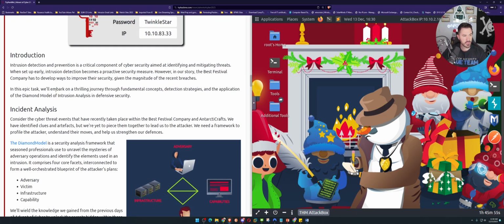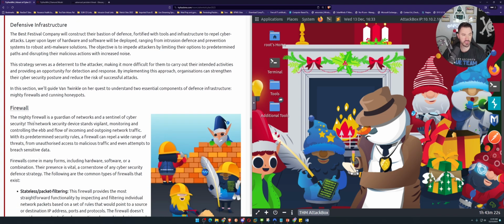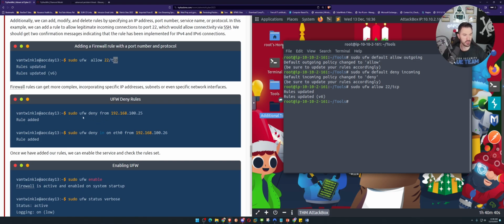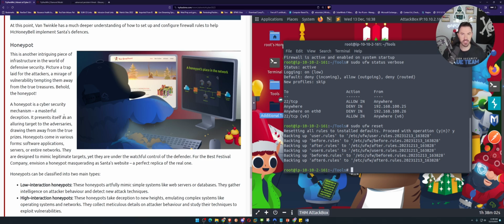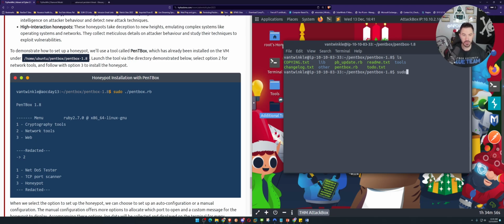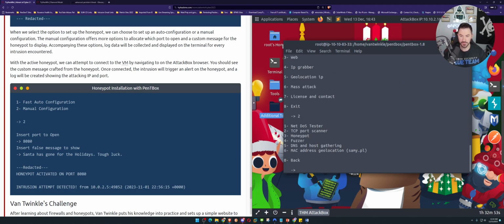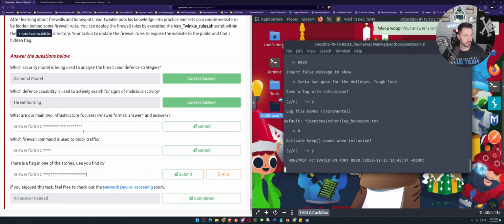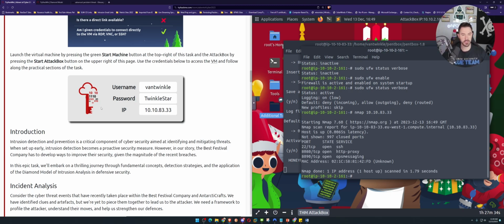TryHackMe! Advent Of Cyber 2023 - Day 13 | Intrusion Detection Walkthrough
Stay Protected online with NordVPN:
Nord Links

1. RTFM: Red Team Field Manual v2
2. Blue Team Field Manual (BTFM)
3. PTFM: Purple Team Field Manual
4. LFM: Linux Field Manual
5. Operator Handbook: Red Team + OSINT + Blue Team Reference
6. Linux Basics for Hackers
7. Advanced Security Testing with Kali Linux
8. Blue Team Handbook: SOC, SIEM, and Threat Hunting (V1.02): A Condensed Guide for the Security Operations Team and Threat Hunter
9. Blue Team Handbook: Incident Response Edition: A condensed field guide for the Cyber Security Incident Responder

1. ALFA AWUS036ACH
2. ALFA Network AWUS036ACS Wide-Coverage Dual-Band AC600 USB Wireless Wi-Fi Adapter
3. Panda Wireless PAU06 300Mbps Wireless N USB Adapter
4. Alfa AC1900 WiFi Adapter - 1900 Mbps 802.11ac Long-Range Dual Band USB 3.0 Wi-Fi Network Adapter
5. Tp-Link TL-WN722N IEEE 802.11n USB - Wi-Fi Adapter

The Gear I use for recording, links are below:

1. My Lumix G7 Camera
2. My Camera Tripod
3. Blue Yeti Microphone
4. Cam Link 4K Capture Card
5. Rode Camera Microphone
6. Lighting setup
7. Stand-Up Desk
8. Logitech Brio 4K Webcam
9. VIVO 32-inch Desk Converter, Height Adjustable Riser, Sit to Stand Dual Monitor and Laptop Workstation with Wide Keyboard Tray, Black, DESK-V000K, 32
10. Dell U3419w Ultrasharp 34-Inch WQHD (3440x1440) Curved IPS USB-C Monitor, Black
11. Dell P2419H 24 Inch LED-Backlit, Anti-Glare, 3H Hard Coating IPS Monitor - (8 ms Response, FHD 1920 x 1080 at 60Hz, 1000:1 Contrast, with ComfortView DisplayPort, VGA, HDMI and USB), Black
12. Elgato Stream Deck MK.2 – Studio Controller, 15 macro keys, trigger actions in apps and software like OBS, Twitch, ​YouTube, and more, works with Mac and PC
13. Elgato XLR Microphone Cable – Shielded Microphone Cable for Studio Recording and Live Production, Gold-Plated Pins, Male to Female, for Mic and Balanced Analog Line Levels, 10ft/3m
14. Elgato Wave XLR - Audio Mixer and 75 db Preamp for XLR Mic to USB-C, Control Interface with 48V Phantom Power, Tap-to-Mute, Digital Mixing Software for Streaming, Recording, Podcasting on Mac and PC
15. Shure SM7B Vocal Dynamic Microphone for Broadcast, Podcast & Recording, XLR Studio Mic for Music & Speech, Wide-Range Frequency, Warm & Smooth Sound, Rugged Construction, Detachable Windscreen - Black

Networking Gear for Home Office:

1. My Dream Machine Firewall
2. Ubiquiti UniFi 6 Lite Access Point
3. My Synology 5-bay DiskStation DS1522+
4. ARRIS SURFboard SB8200 DOCSIS 3.1 Cable Modem
5. Dell XPS 15 9510 Laptop
6. Dell Docking Station
7. Synology 2 bay NAS DiskStation DS220+ (Diskless)
8. Seagate IronWolf 8TB NAS Internal Hard Drive HDD – 3.5 Inch SATA 6Gb/s 7200 RPM 256MB Cache for RAID Network Attached Storage – Frustration-Free Packaging (ST8000VNZ04/N004)

Please join as a member and help the channel. I would appreciate it so much and join the family.

📱Social Media📱
Follow me on the following platforms